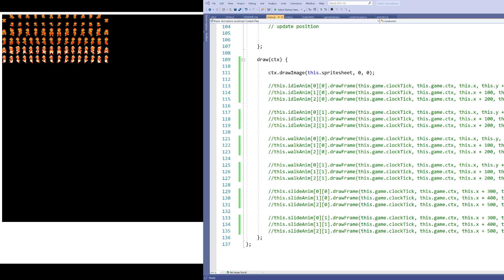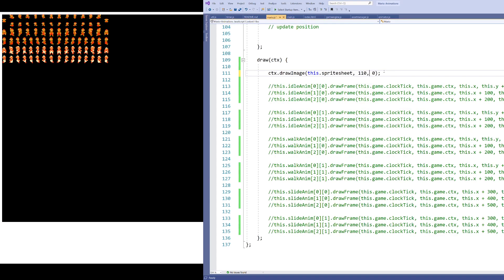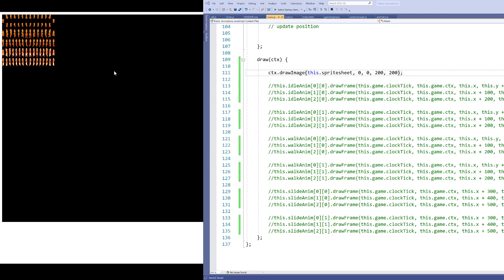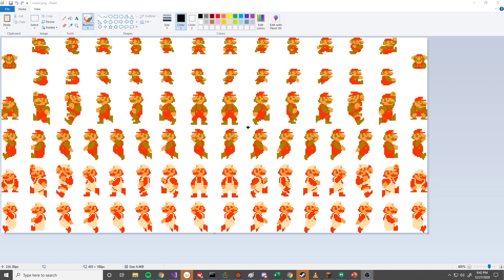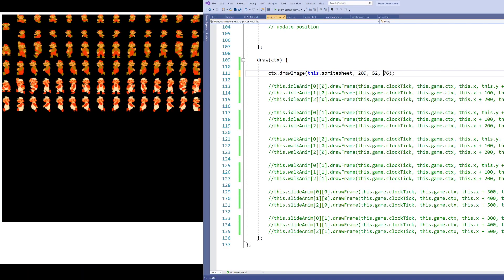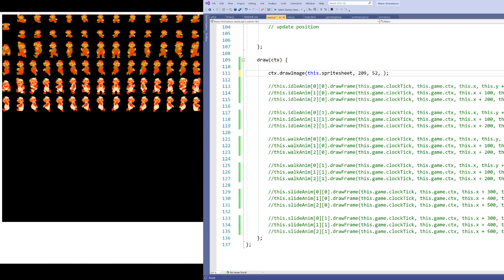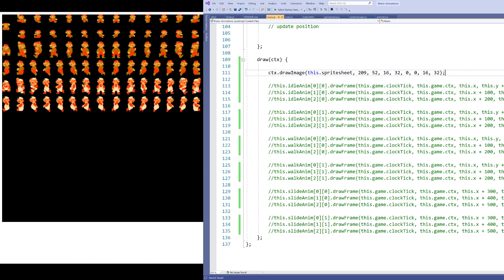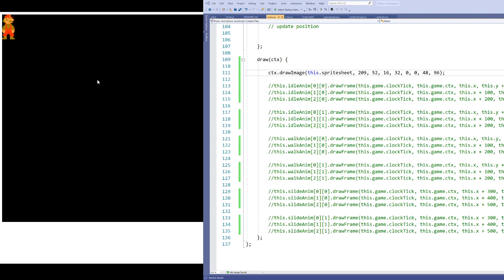Using the drawImage method of HTML Canvas - How To Make A Web Game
In this video I show how to use the drawImage method of the HTML Canvas element with a few examples and an application to sprite animation.